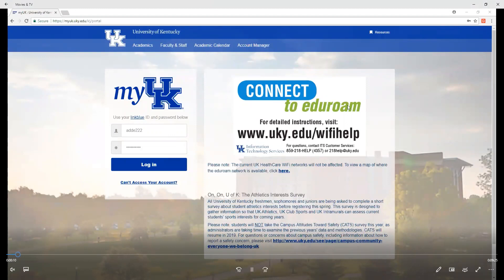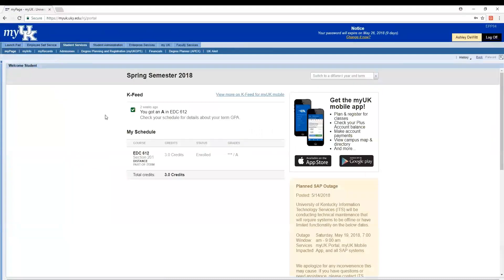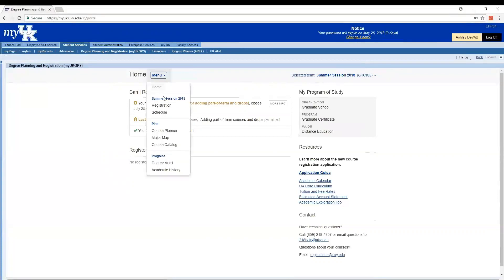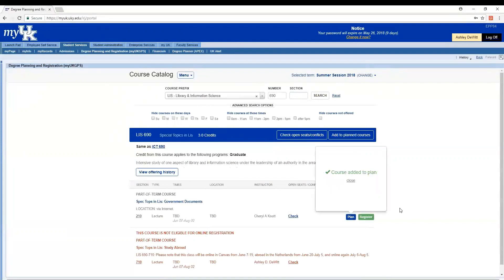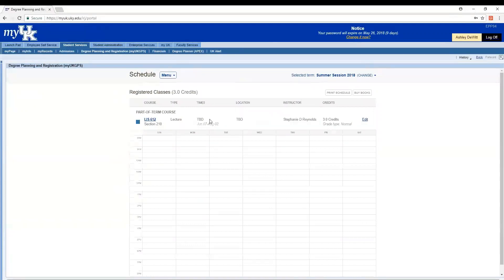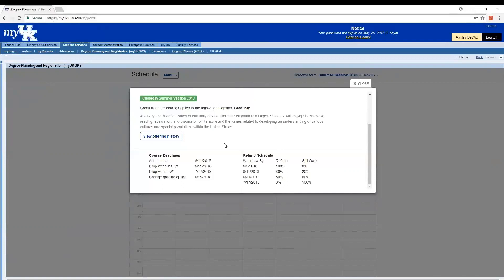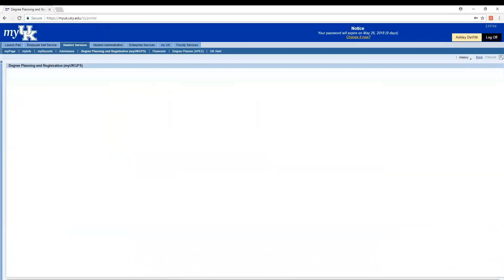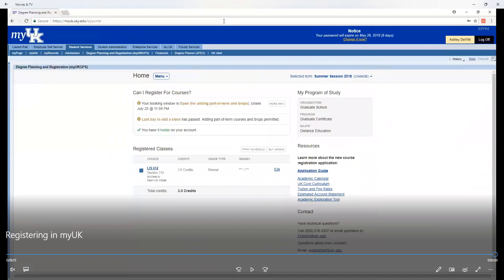Video Walkthrough Series Part 2 Registering for Classes in myUK